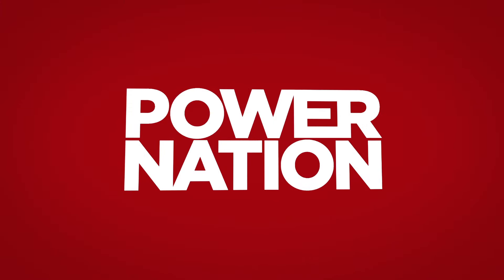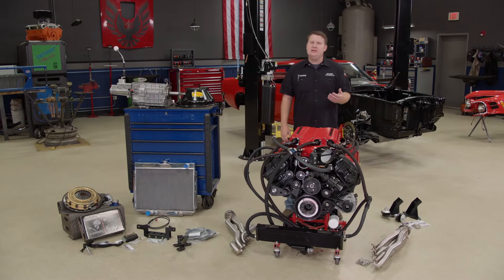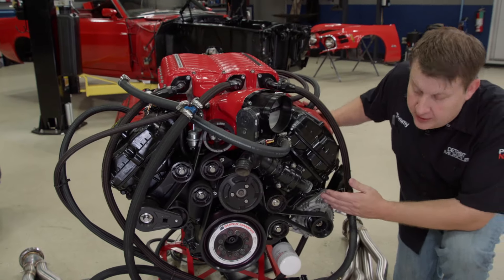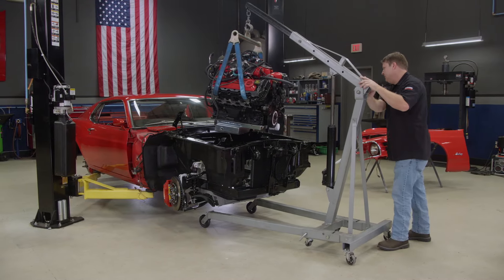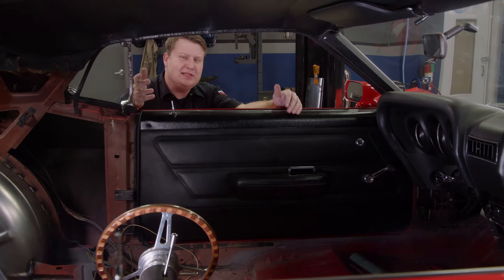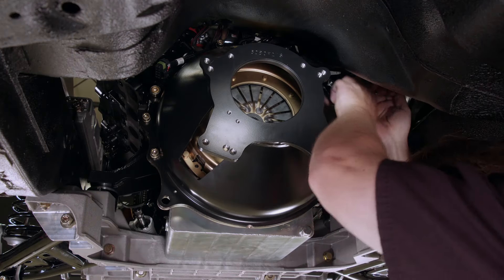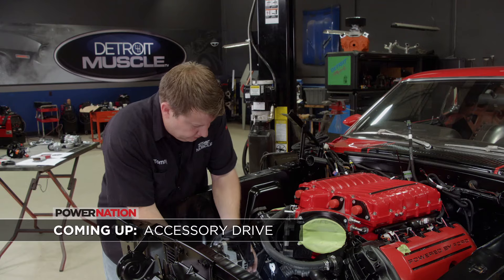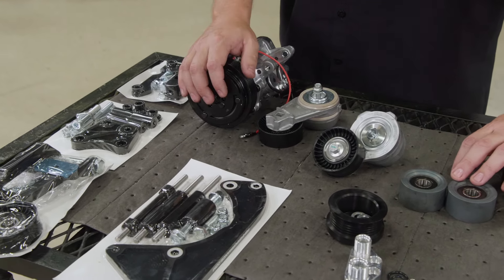Dropping A Supercharged Coyote In The '70 RestoMod Mustang - Detroit Muscle S8, E15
The EBC Fastback Mustang is transformed from an iconic fastback to a muscle packed stallion.

**Sweepstake has ended**

Matco Tools: 29 Piece Cobalt Mechanic's Length Hyper-Step Reduced Shank Drill Bit Set

Matco Tools: MATCO Tools are the Official Tool Supplier to Detroit Muscle

Power By The Hour: Belt Drive System